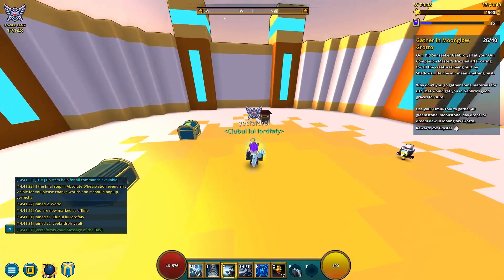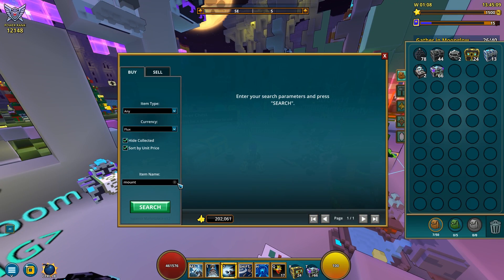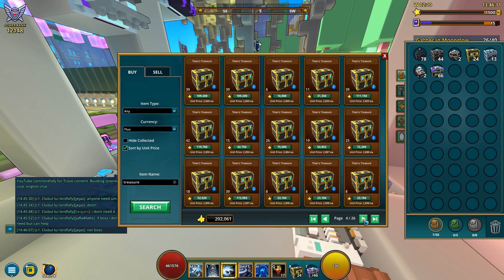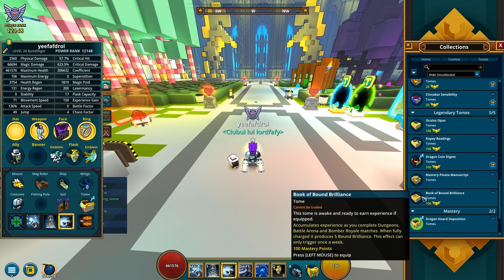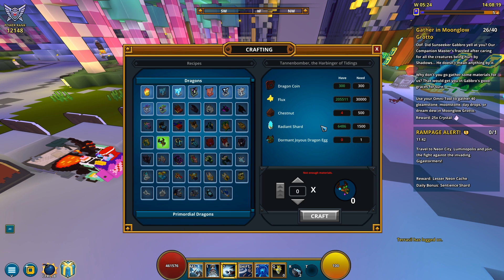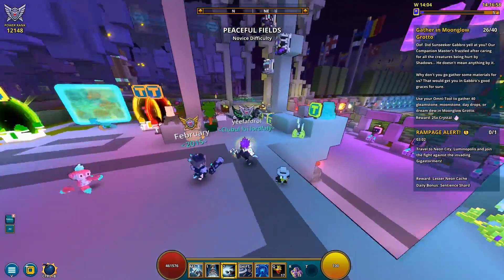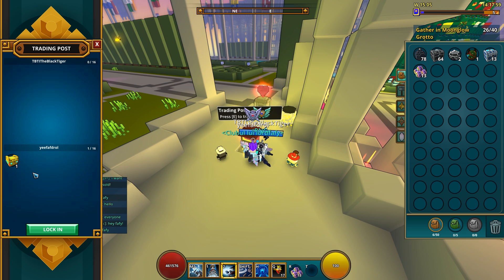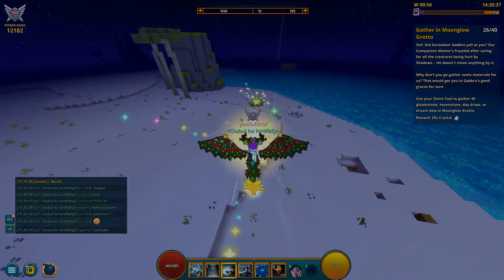Trove - NEW Dragon RIP Flux | Christmas Dragon | "From Scratch" Series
Tannenbomber's name is a reference to "Tannenbaum," the German word for "Gift Tree" or in this case, "Christmas Tree" which is what this dragon was based on.

Tannenbomber's Christmas tree wing and tail design was inspired by another artist's work on DeviantArt, "Ho Ho Ho, Christmas... Dragon?!" by ALA1N-J.